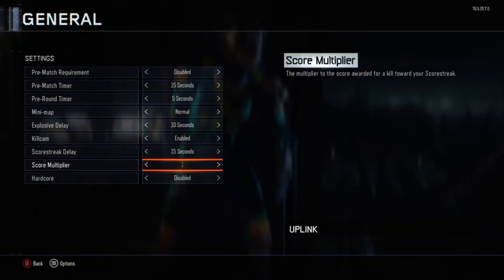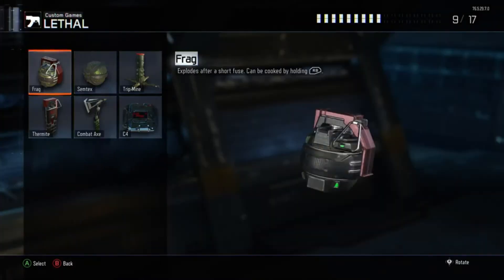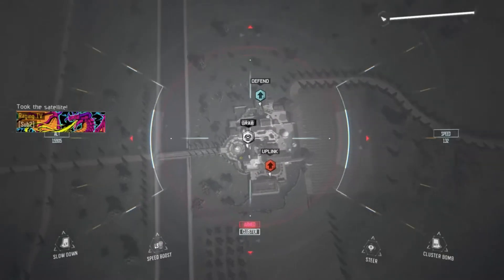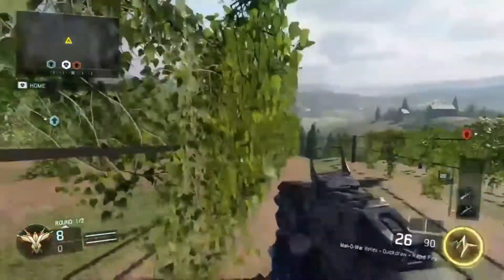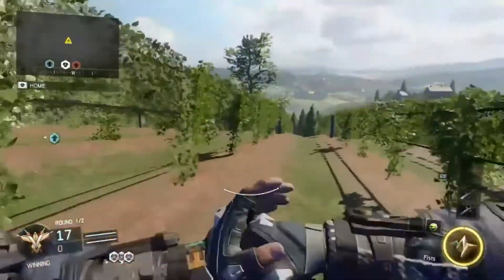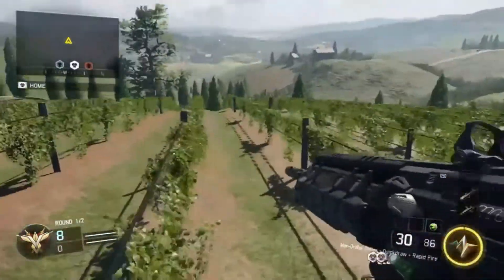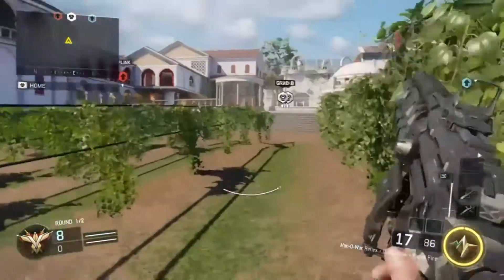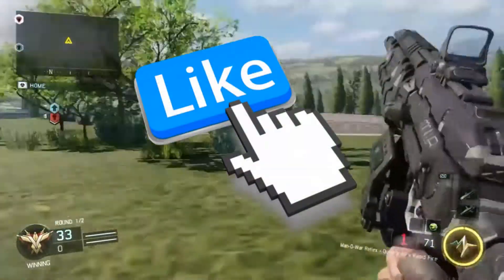Black Ops 3 Glitch! How To Get Out Of The Map On Empire! Out Of the Map Glitch! *Solo*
Raging TV

Thank you guys so much for whatching I appreciate all your support and feed back and if you enjoyed today's video don't forget to like comment and subscribe and come back for more videos.